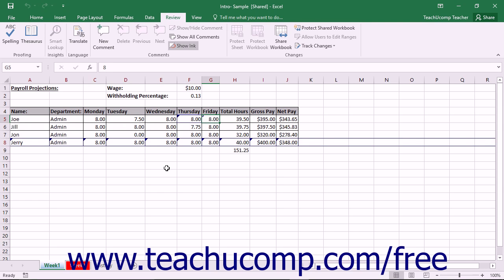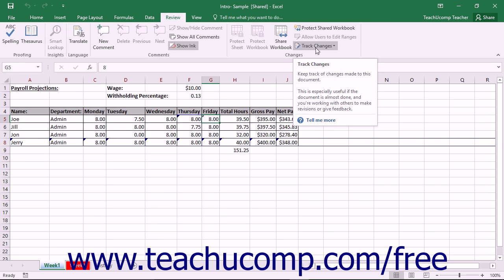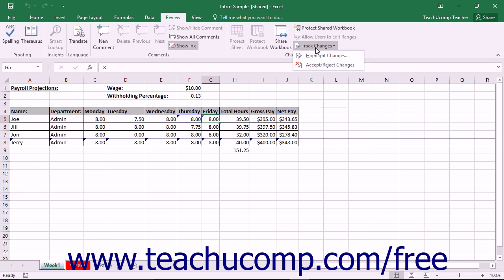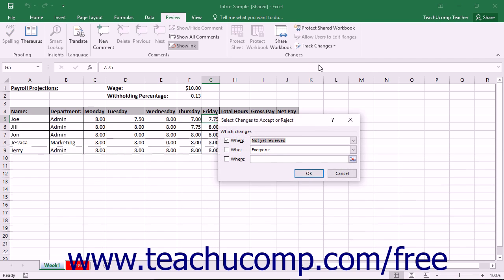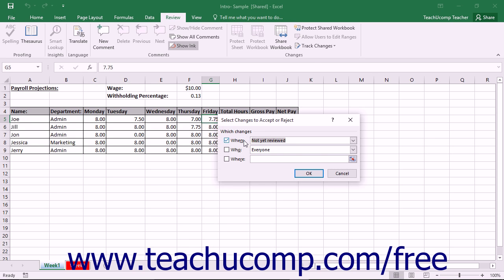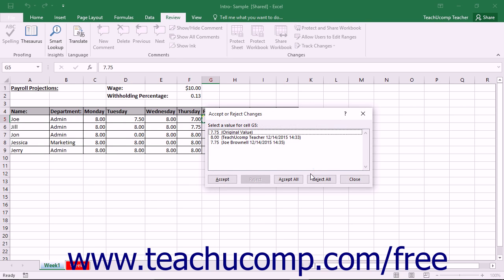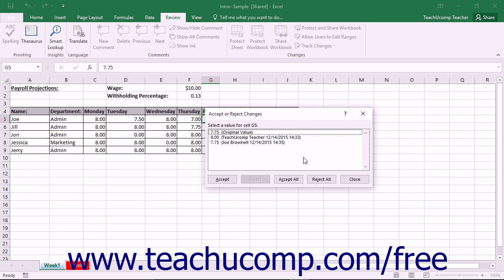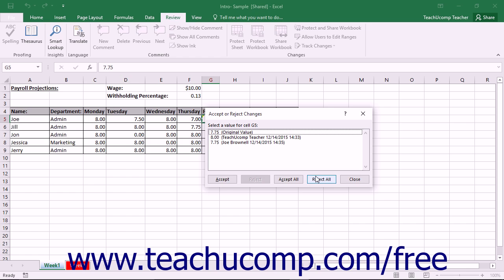Excel 2016 Tutorial Reviewing Changes Microsoft Training Lesson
Learn how to Review Changes in Microsoft Excel A clip from Mastering Excel Made Easy v. 2016. - the most comprehensive Excel tutorial available. Visit us today!